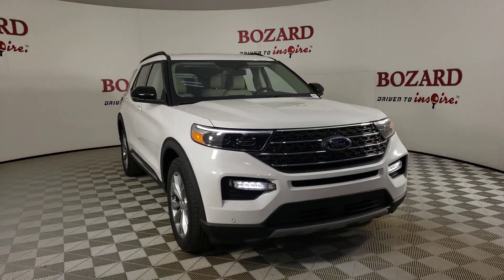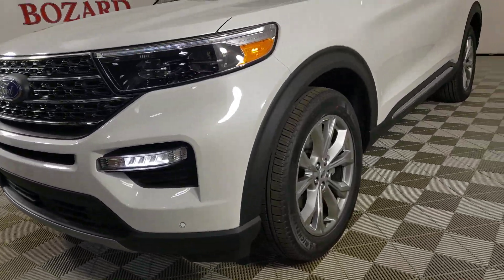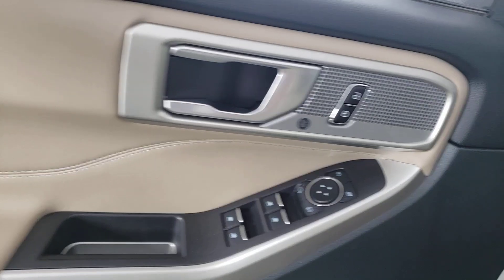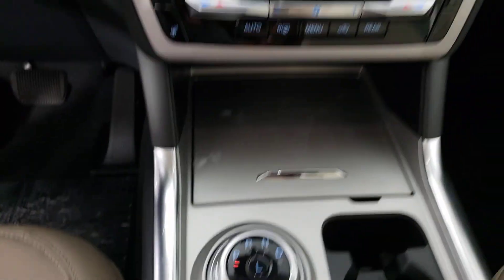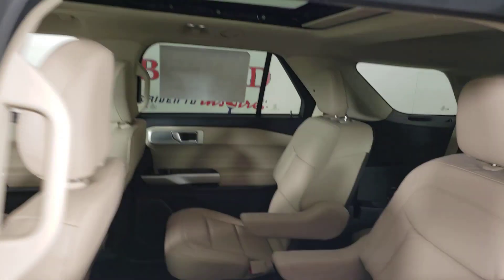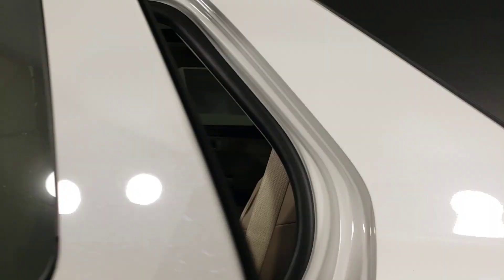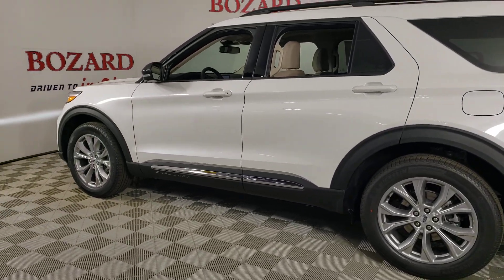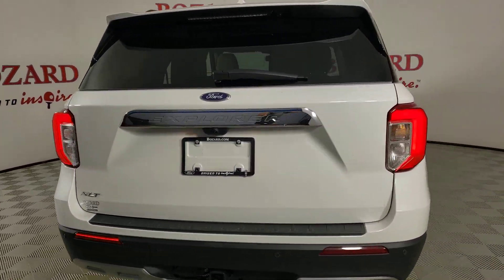2023 Ford Explorer Jacksonville, Daytona Beach, Orlando, St. Augustine, Near Me FL 234002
White Metallic New 2023 Ford Explorer XLT available in Jacksonville, Florida at Bozard Ford Lincoln. Servicing the Daytona Beach, Orlando, St. Augustine, Near Me, FL area.

Thank you for taking the time to look at this gorgeous 2023 Ford Explorer ***OUR GREAT PRICE IS JUST THE BEGINNING***br20 Premium Painted Aluminum Wheels 3.58 Non-Limited-Slip Rear Axle Ratio 360-Degree Camera Credit 360-Degree Camera w/Split View 3rd row seats: bench 4G LTE Wi-Fi Hotspot Credit 4-Wheel Disc Brakes 6 Speakers ABS brakes Air Conditioning Alloy wheels AM/FM radio: SiriusXM AM/FM Stereo Auto High-beam Headlights Auto-Dimming Interior Rear-View Mirror Automatic temperature control Brake assist Bumpers: body-color Class IV Trailer Tow Package Compass Delay-off headlights Driver door bin Driver vanity mirror Dual front impact airbags Dual front side impact airbags Electronic Stability Control Emergency communication system: SYNC 3 911 Assist Equipment Group 202A Evasive Steering Assist Exterior Parking Camera Rear Ford Co-Pilot360 Assist+ FordPass Connect Four wheel independent suspension Front & Second Row Floor Liners (16B) Front anti-roll bar Front Bucket Seats Front Center Armrest Front dual zone A/C Front Parking Sensors Front reading lights Fully automatic headlights Heated ActiveX Captains Chairs Heated door mirrors Heated front seats Heated Steering Wheel Heated Unique Cloth Captains Chairs Illuminated entry Intelligent Adaptive Cruise Control Knee airbag Leather steering wheel LED Fog Lamps Low tire pressure warning Occupant sensing airbag Outside temperature display Overhead airbag Overhead console Panic alarm Passenger door bin Passenger vanity mirror Power door mirrors Power driver seat Power Liftgate Power passenger seat Power steering Power windows Radio: B&O Sound System by Bang & Olufsen Rear air conditioning Rear anti-roll bar Rear Auxiliary Controls Credit Rear reading lights Rear window defroster Rear window wiper Remote keyless entry Remote Start System Roof rack: rails only SecuriCode Keyless Entry Keypad Security system Sideview Mirrors w/Gloss Black Caps Speed control Speed Sign Recognition Speed-sensing steering Speed-Sensitive Wipers Split folding rear seat Spoiler Steering wheel mounted audio controls SYNC 3 Communications & Entertainment System SYNC 3/Apple CarPlay/Android Auto Tachometer Telescoping steering wheel Tilt steering wheel Traction control Trip computer Twin Panel Moonroof Universal Garage Door Opener (UGDO) Variably intermittent wipers Voice-Activated Touchscreen Navigation System Wheels: 18 5-Spoke Silver-Painted Aluminum Wireless Charging Pad XLT Technology Package.brStar White Metallic Tri-Coat 2023 Ford Explorer XLT RWD 10-Speed Automatic 2.3L EcoBoost I-4brbr21/28 City/Highway MPGbrbrbr***VISIT US ONLINE OR CALL FOR MORE INFORMATION*** Internet price may include Ford rebates (and/or) incentives and may require Ford Credit financing (and/or) the trade of a qualifying vehicle. Not all buyers will qualify for Ford Credit financing. Special financing from Ford Credit may be offered in lieu of the Ford rebates included in new vehicle advertised price.
Equipment Group 202A|3.58 Non-Limited-Slip Rear Axle Ratio|Wheels: 18 5-Spoke Silver-Painted Aluminum|20 Premium Painted Aluminum Wheels|Heated Unique Cloth Captains Chairs|Heated ActiveX Captains Chairs|AM/FM Stereo|Radio: B&O Sound System by Bang & Olufsen|XLT Technology Package|Ford Co-Pilot360 Assist+|4G LTE Wi-Fi Hotspot Credit|360-Degree Camera Credit|Rear Auxiliary Controls Credit|Class IV Trailer Tow Package|Twin Panel Moonroof|Front & Second Row Floor Liners (16B)|360-Degree Camera w/Split View|Intelligent Adaptive Cruise Control|FordPass Connect|Evasive Steering Assist|LED Fog Lamps|Heated Steering Wheel|SecuriCode Keyless Entry Keypad|Sideview Mirrors w/Gloss Black Caps|Auto-Dimming Interior Rear-View Mirror|Remote Start System|Front Parking Sensors|Speed Sign Recognition|SYNC 3 Communications & Entertainment System|Universal Garage Door Opener (UGDO)|Voice-Activated Touchscreen Navigation System|Wireless Charging Pad|Compass|AM/FM radio: SiriusXM|Exterior Parking Camera Rear|Auto High-beam Headlights|Emergency communication system: SYNC 3 911 Assist|SYNC 3/Apple CarPlay/Android Auto|4-Wheel Disc Brakes|6 Speakers|Air Conditioning|Electronic Stability Control|Front Bucket Seats|Front Center Armrest|Power Liftgate|Spoiler|Tachometer|3rd row seats: bench|ABS brakes|Alloy wheels|Automatic temperature control|Brak